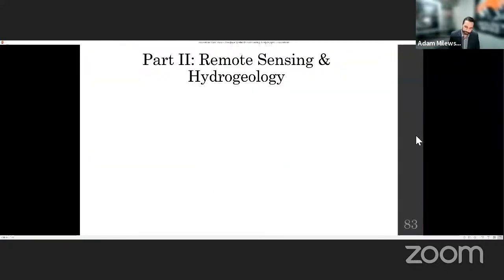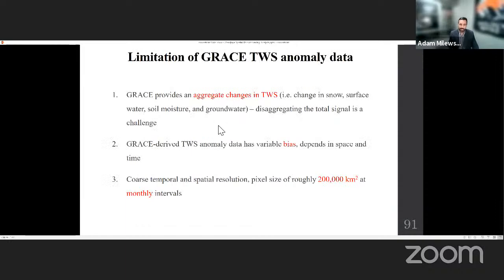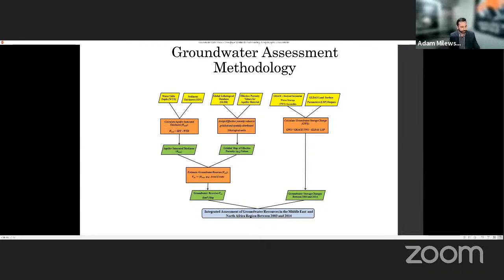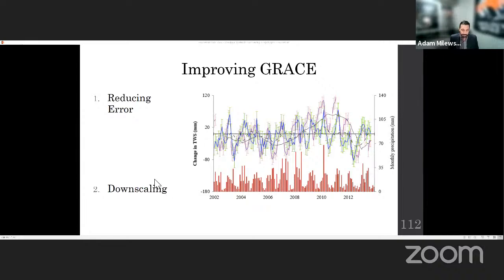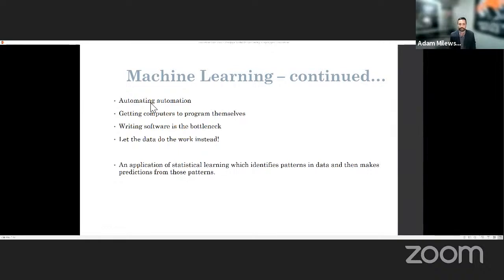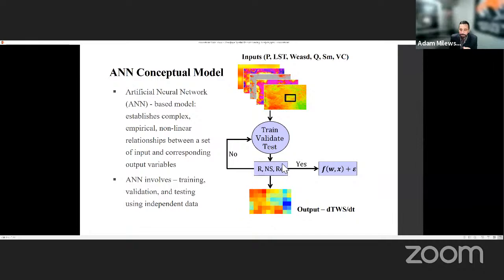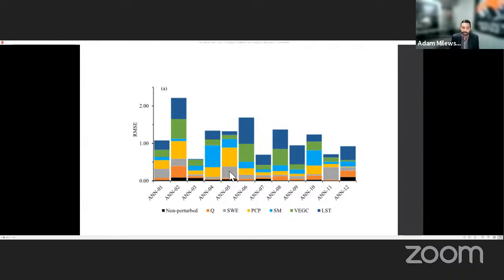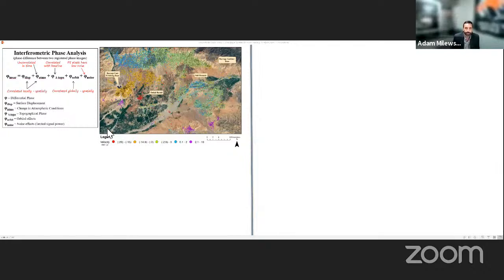3IN1: Remote Sensing and Hydrogeology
3IN1 PROGRAM "GROUNDWATER SUSTAINABLE DEVELOPMENT AND WATER RESOURCES MANAGEMENT"

Topic: "Remote Sensing and Hydrogeology"
By : Prof. Adam Milewski (Hydrogeology & Remote Sensing Professor & Associate Department Head, Department of Geology - University of Georgia, USA)

Organized by Water Resources Engineering Department (Faculty of Engineering, Universitas Brawijaya) and in collaboration with University of Kentucky, University of Georgia, Balai Air Tanah Kementerian PUPR, and Perum Jasa Tirta I.